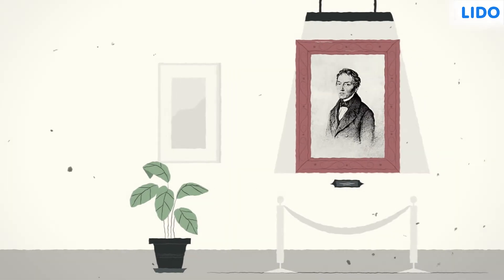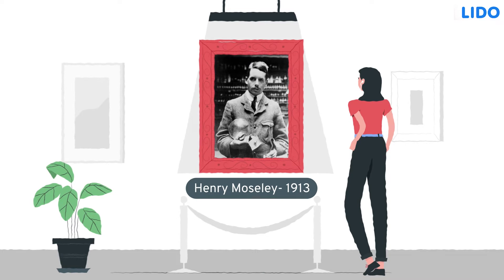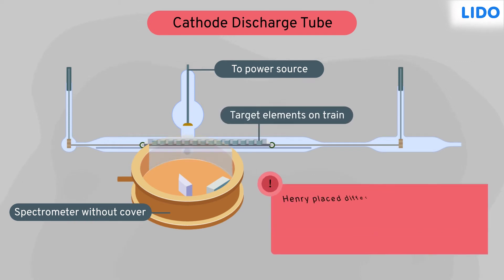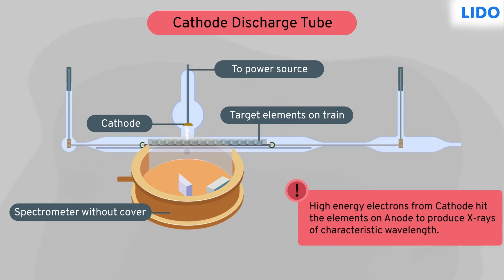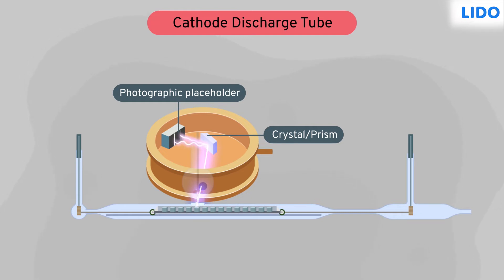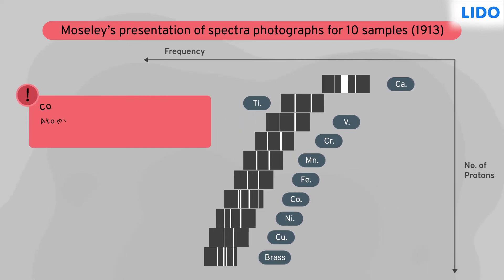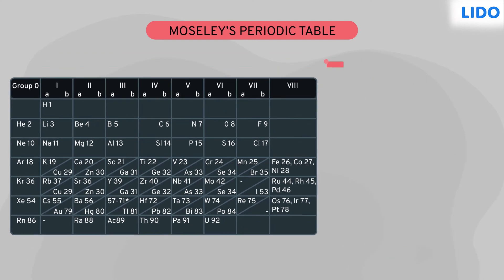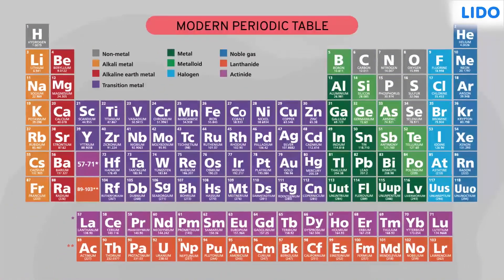Henry Moseley Experiment | Periodic Table | Class 9, 10 Science ICSE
✔️ Class: 9th
✔️ Subject: Chemistry
✔️ Chapter: Periodic Table
✔️ Topic Name: Henry Moseley Experiment

Moseley's contribution to the periodic table was that he arranged the elements in the periodic table according to atomic numbers. He realized his findings indicated that the identity of an element is how many protons it has. The number of protons represents the atomic number of an element.